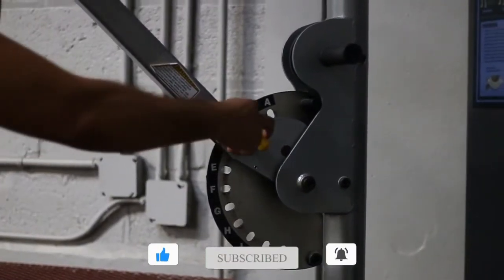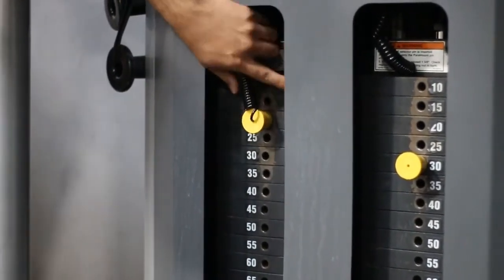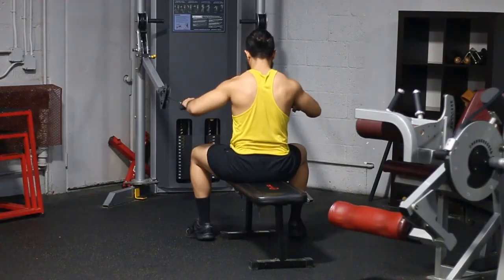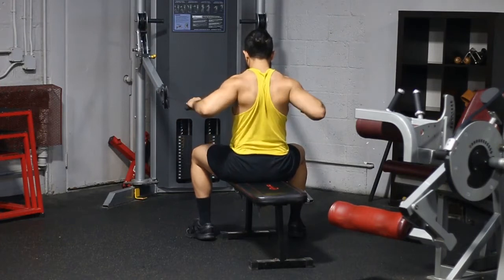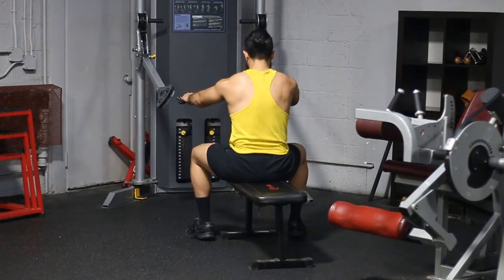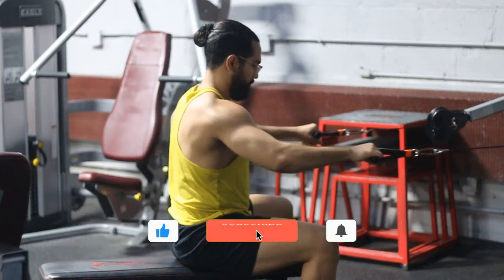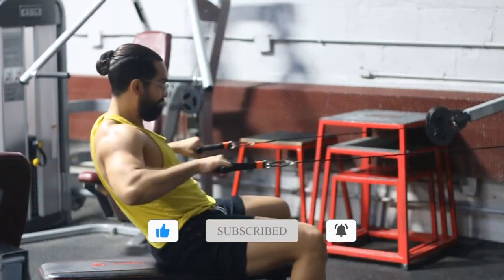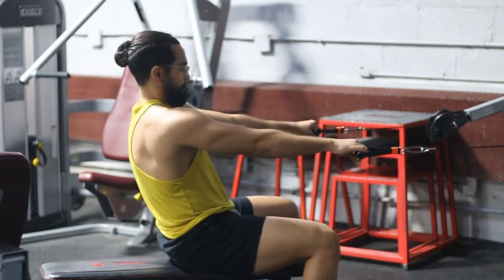How to Functional Trainer Seated Rows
Hey there and welcome to today’s video. We will be going over how to use the Functional Trainer for Seated Rows.

Pay close attention to the information in this video and apply it for best results

If you’d like to consider one our high level coaching programs click the link below to set up a consultation

If you’d like to support the channel by using anyone of our amazon affiliate links (doesn't cost you more but does support the channel), feel free to do that using the link below by shopping on our amazon store. Your support means the world.